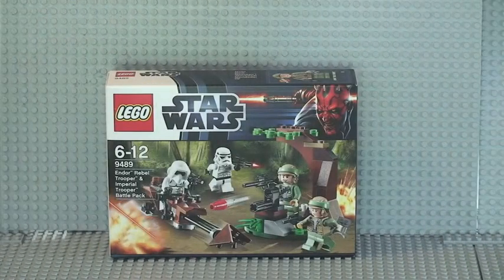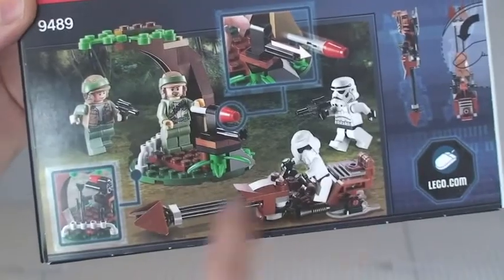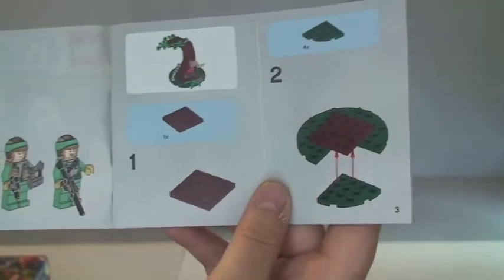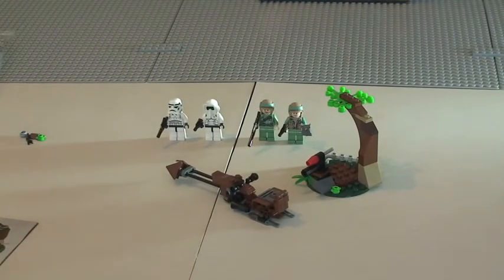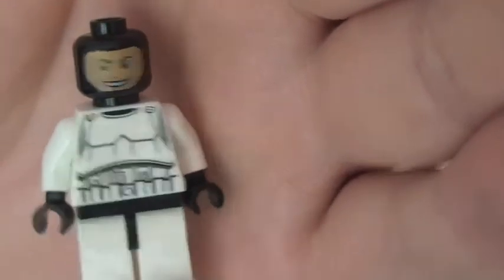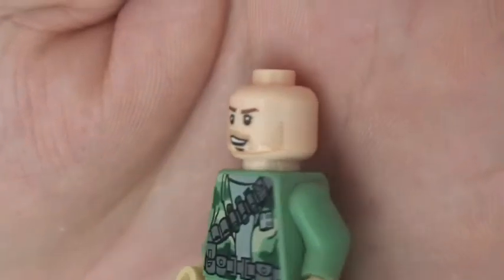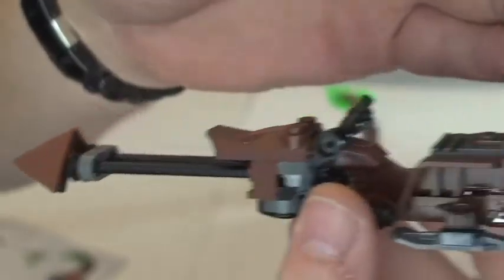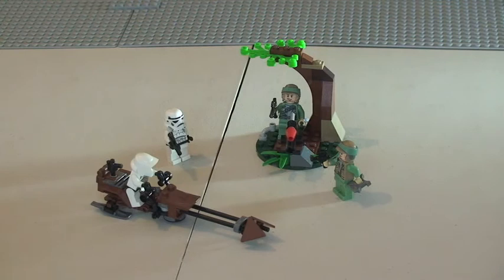LEGO Star Wars Endor Rebel Trooper & Imperial Trooper Battle Pack 9489 Unbox & Build